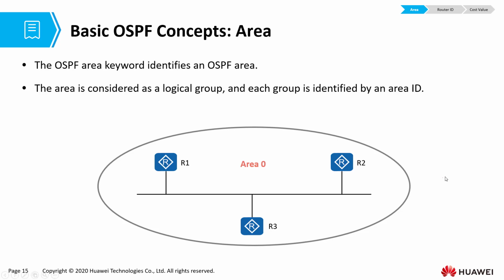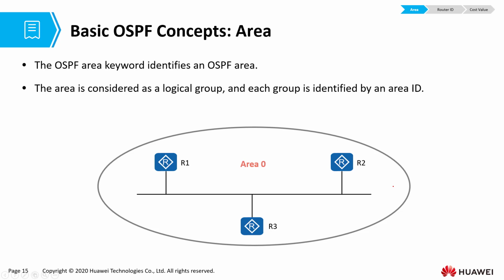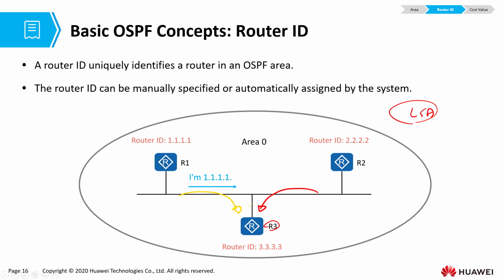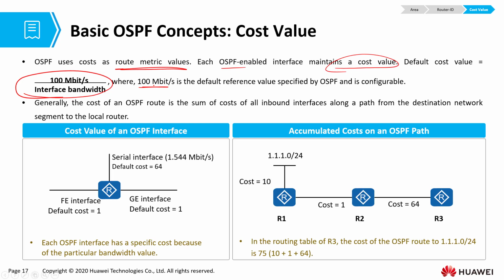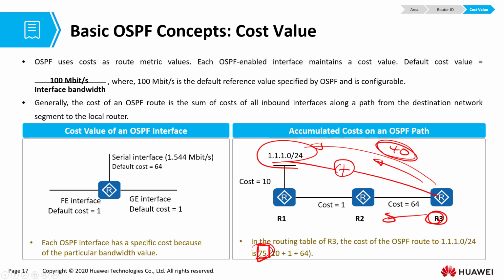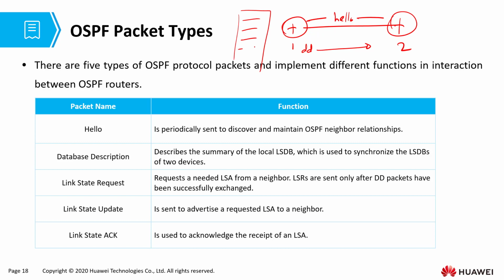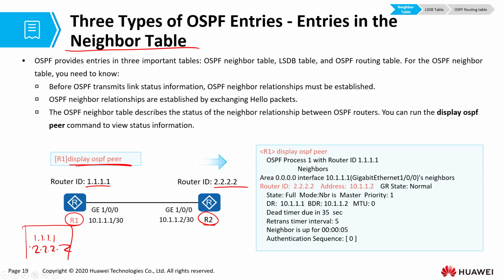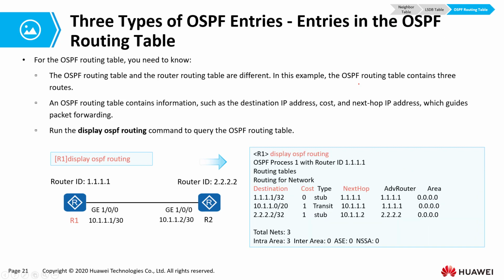HCIA Datacom v1.0 - Chapter 6 part 2: OSPF Core Concepts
In this video, we explain the major concepts. The concept of ana OSPF Area, Router ID, Cost and their importance in relation to OSPF working mechanism. We also present three OSPF tables a typical OSPF Router needs to keep track of: The neighbor table, LSDB, OSPF Routing table.